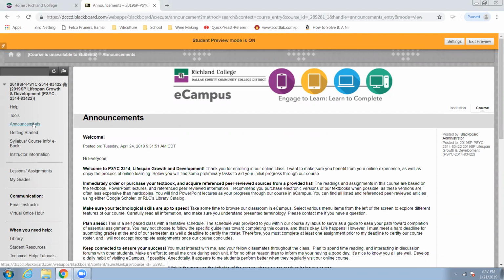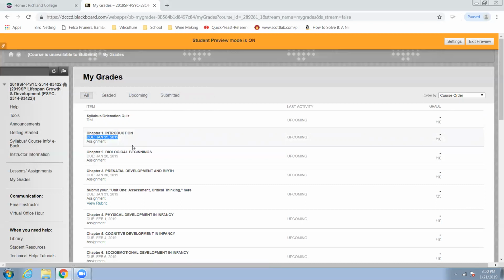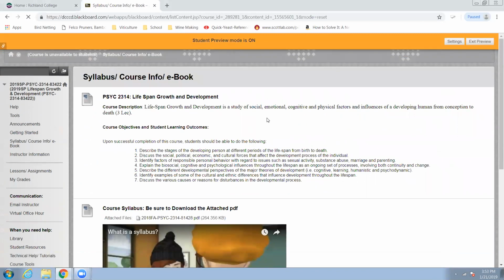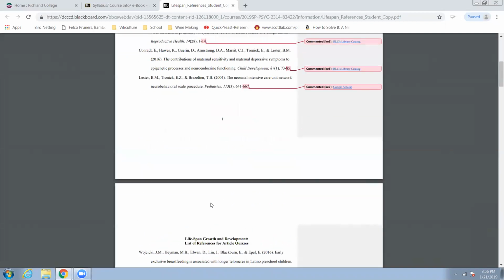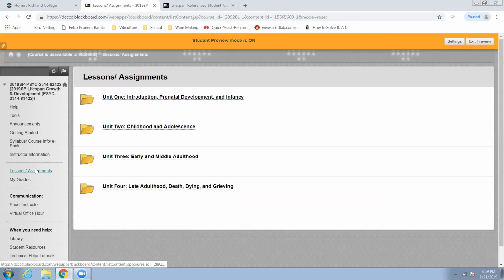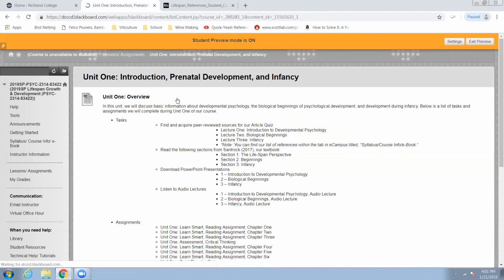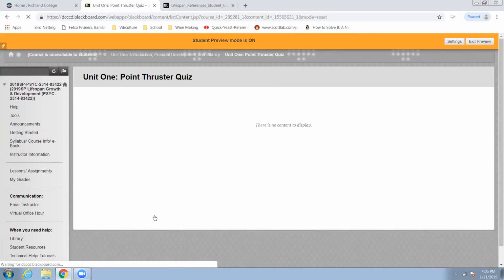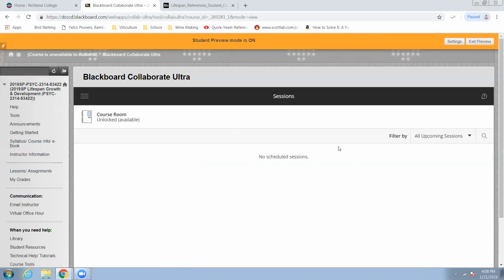PSYC 2314: Online Orientation